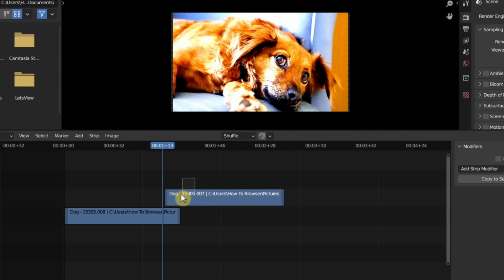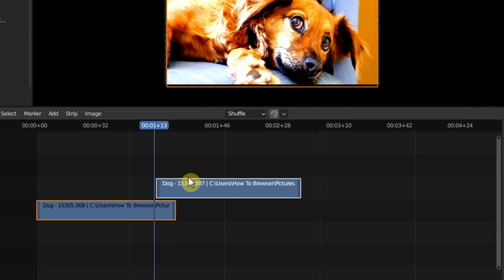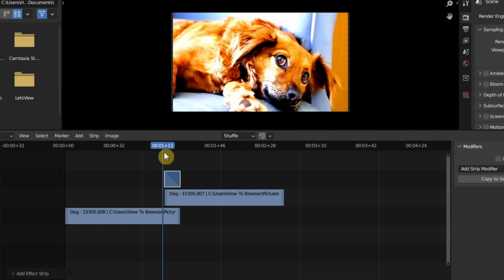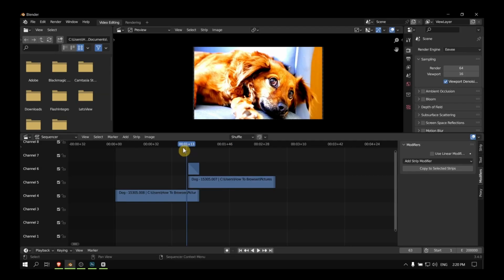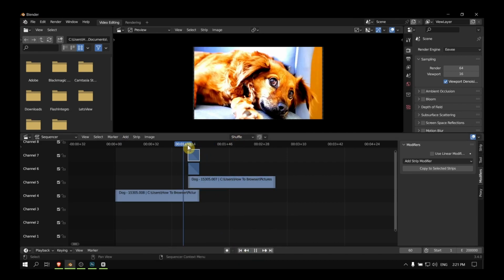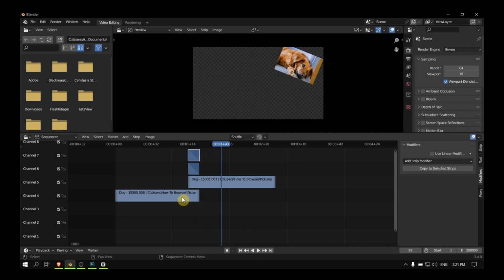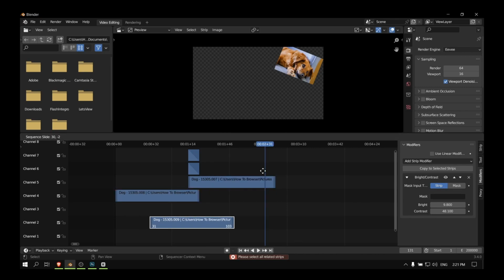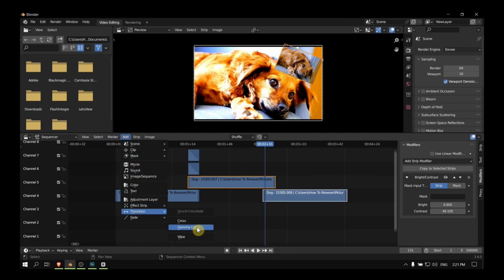Blender Tutorial: How To Add Transition In Blender Video Editor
You won't want to miss a single detail of this tutorial since I will take you step-by-step through the entire procedure. So please follow along with me and watch the entire video on How To Add Transition In Blender Video Editor

Timestamp:
00:00 Intro
00:11 Start
01:59 End of the video